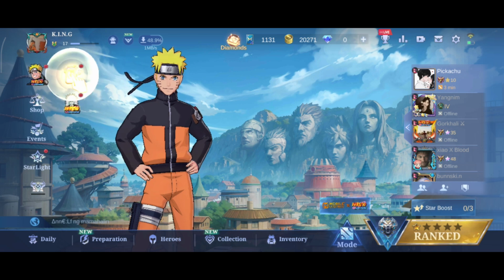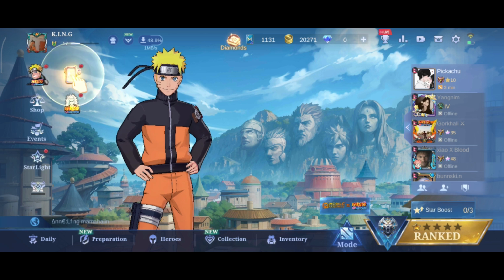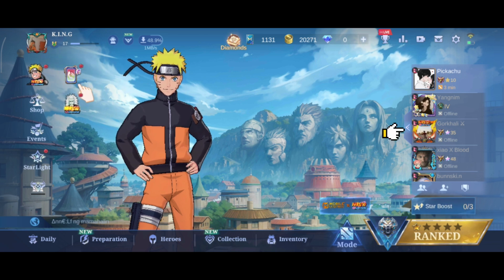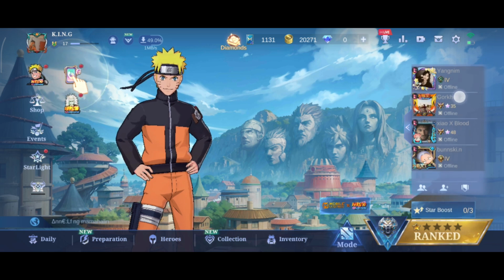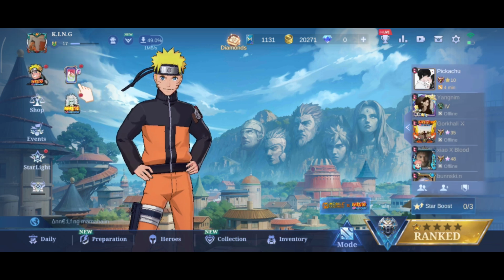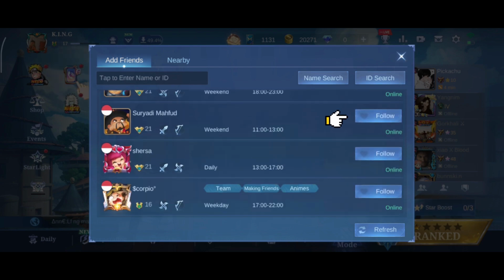How to Add Friends in Mobile Legends 2025?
👥 Want to team up with your squad in Mobile Legends? Learn how to add friends in Mobile Legends quickly and start playing ranked matches or classic modes with your buddies! 🎮🔥